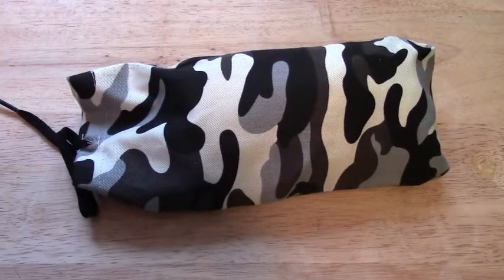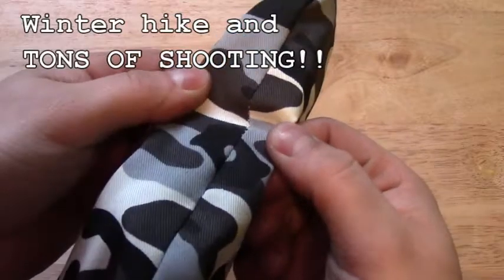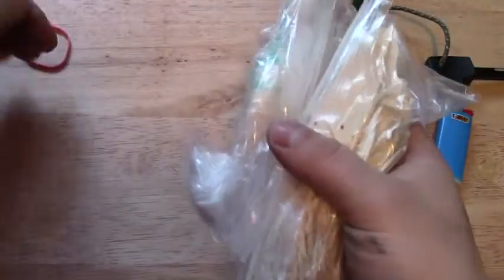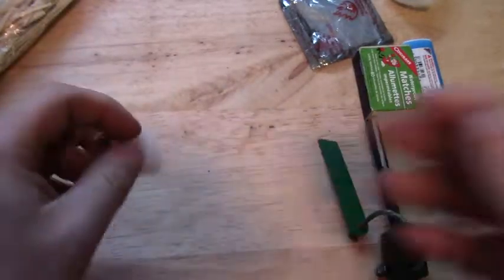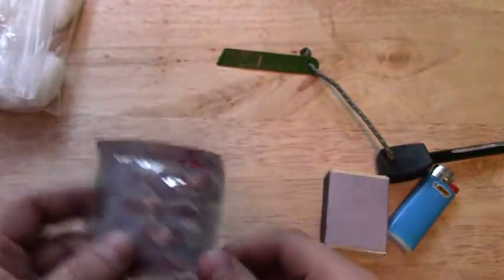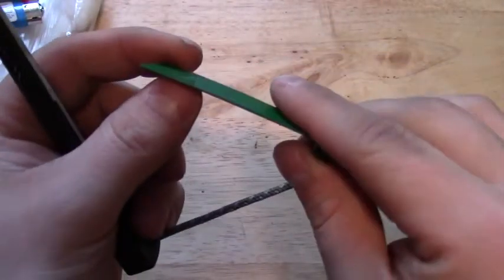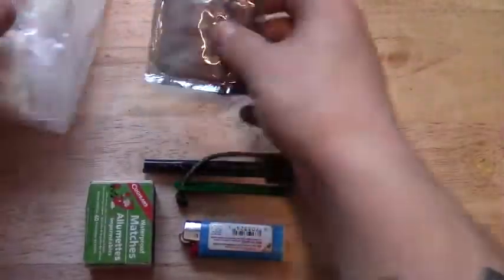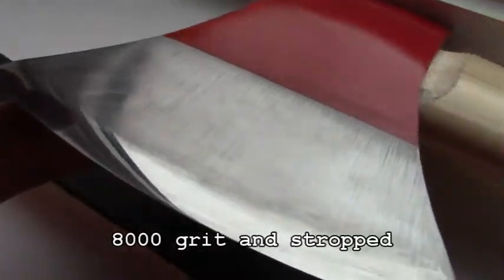My Fire Kit - and BONUS MIRROR POLISHED Axe Edge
Big shout-out to Martime Spook for inspiring this video!